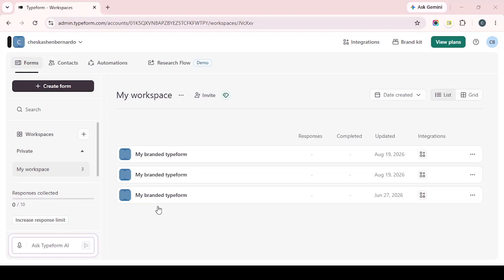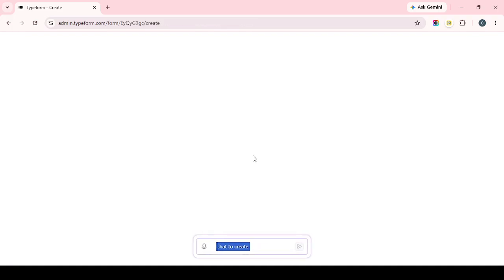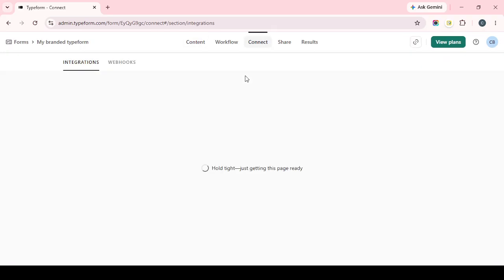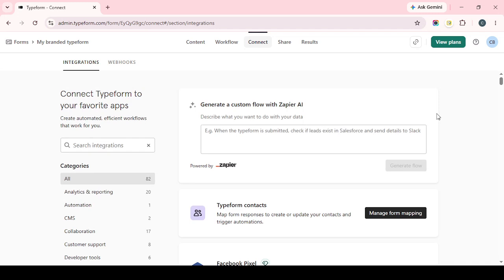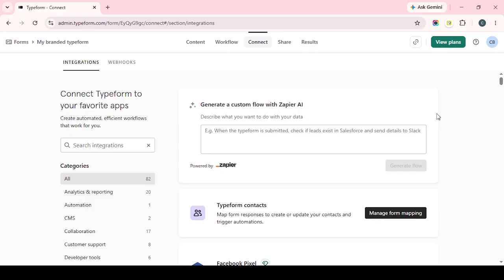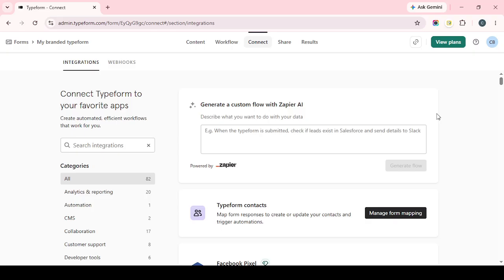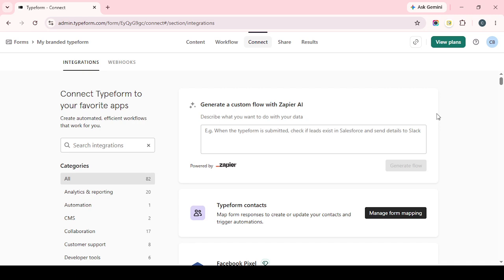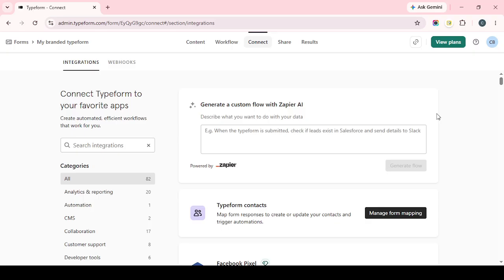How to Connect ConvertKit to Typeform Email Sync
: Learn how to set up native or direct email synchronization between Typeform and ConvertKit to grow your newsletter list automatically.